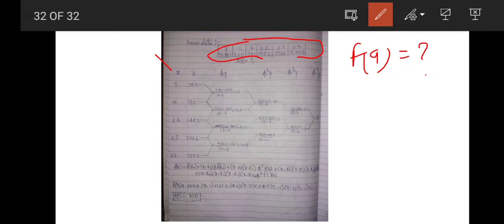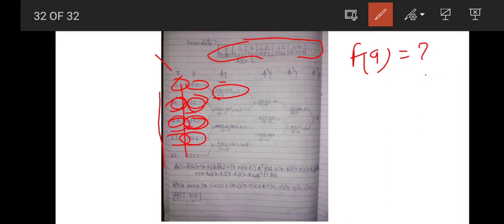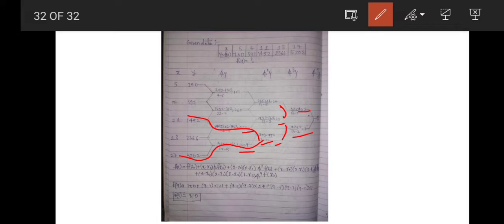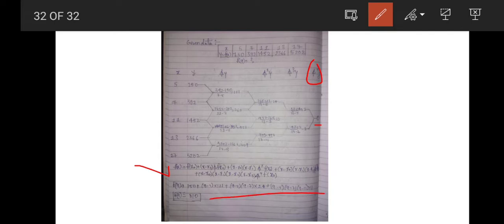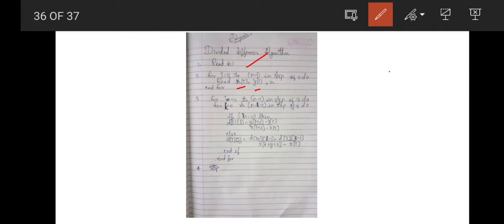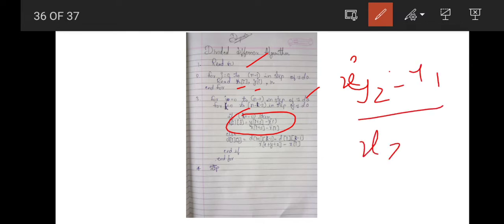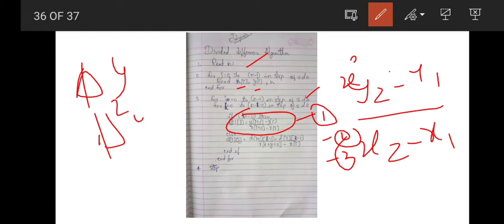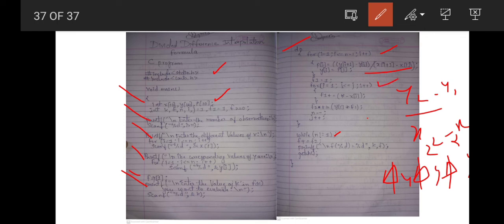Newton Divided difference Interpolation method